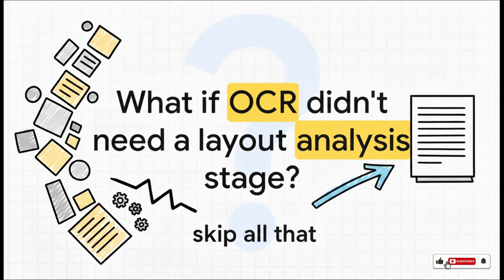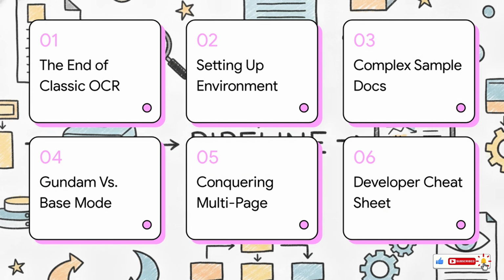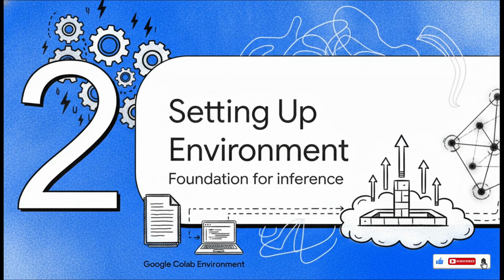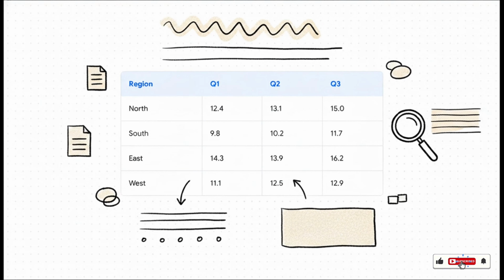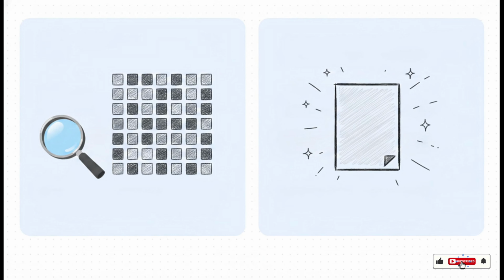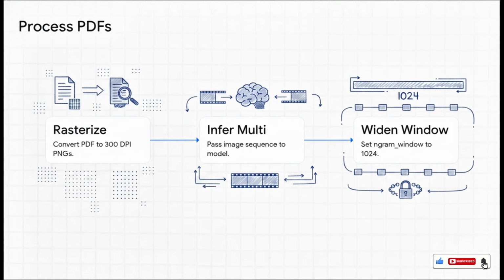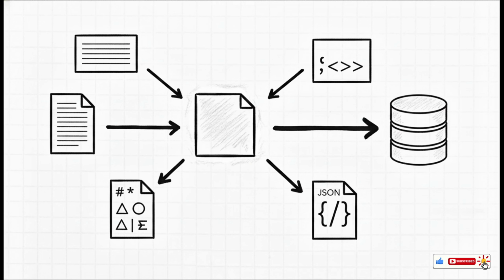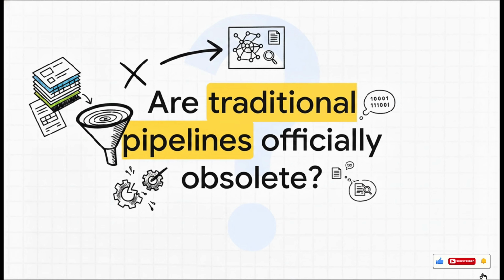Mastering the Baidu Unlimited-OCR Pipeline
Struggling with multi-stage OCR pipelines, broken bounding boxes, and complex document layouts? In this video, we cover Baidu’s Unlimited-OCR—a game-changing 3B-parameter Vision-Language Model (VLM) designed for end-to-end, one-shot long-horizon document parsing.

Learn how to skip layout analysis completely and parse dense documents, multi-page PDFs, tables, formulas, and headers straight into clean Markdown and JSON.

 What You'll Learn:
• Traditional OCR vs. Baidu Unlimited-OCR (Why multi-stage pipelines are obsolete)
• Hardware setup: bfloat16 / float16 optimization & loading the 3B model (500M active params)
• Generating synthetic complex test documents using PyMuPDF (fitz)
• Gundam Mode vs. Base Mode: Choosing the right single-page strategy
• Multi-page PDF parsing with Reference Sliding Window Attention (R-SWA) & 32,768 max length
• Developer Cheat Sheet: Best parameters for RAG pipelines & database ingestion

⏱️ Timestamps:
00:00 - Introduction to Baidu's Unlimited-OCR
00:31 - What if OCR didn't need layout analysis?
01:01 - Unlimited-OCR Overview (3B Parameter VLM)
01:28 - Video Roadmap & Agenda
01:47 - Section 1: The End of Classic OCR
02:20 - Section 2: Setting Up the Environment (Transformers & GPU Precision)
02:56 - Section 3: Generating Complex Sample Docs (Tables, Math & Headers)
03:34 - Section 4: Gundam vs. Base Mode (Crop vs. Single-View Strategy)
04:08 - Key Generation Parameters (Max Length & Repetition Controls)
04:34 - Section 5: Conquering Multi-Page PDFs (Rasterization & infer_multi)
05:16 - Why 32,768 Context Length Matters
05:44 - Section 6: Developer Cheat Sheet & Output Formats (Markdown, JSON, RAG)
06:16 - Practical Takeaways & Strategy Breakdown
06:40 - Final Thought: Are Traditional OCR Pipelines Obsolete?